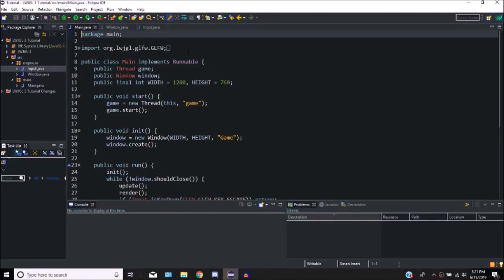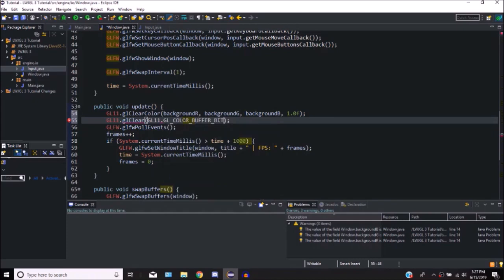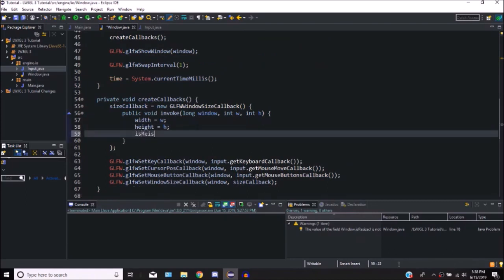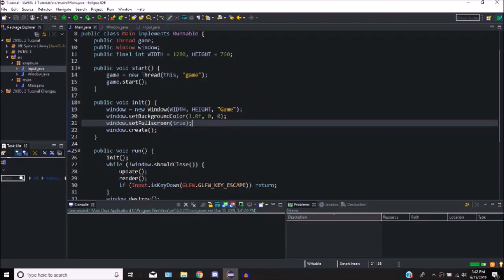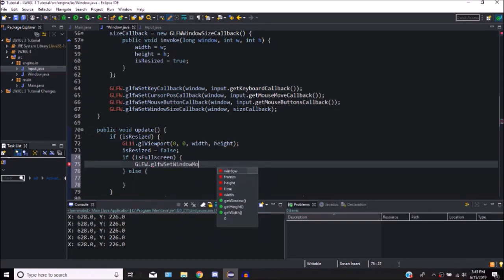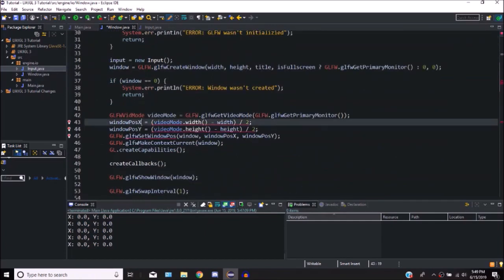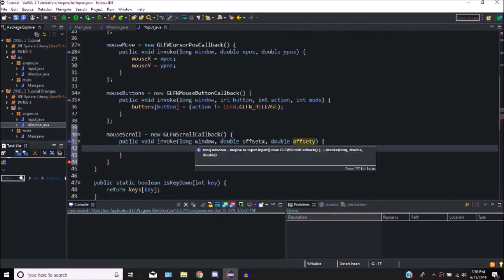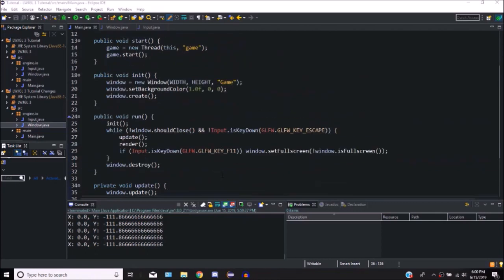New LWJGL 3 3D Game Tutorial - #4 Finished the Window and Input class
Getting ready to render to our window, and and some good functionality